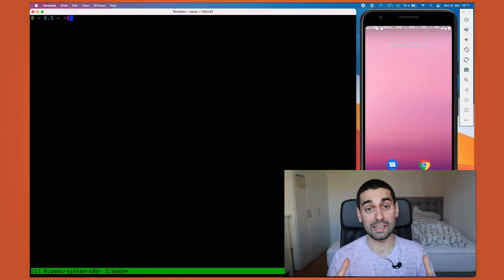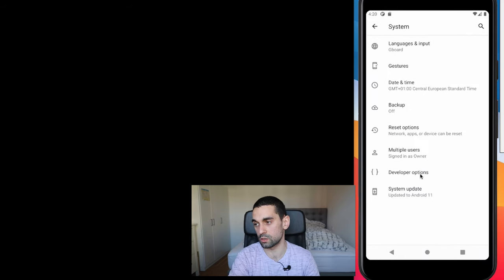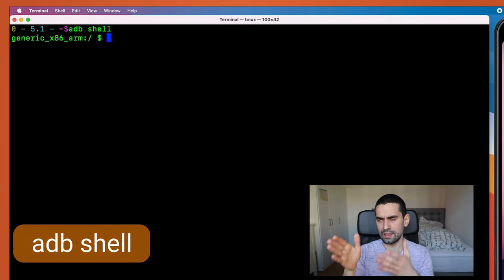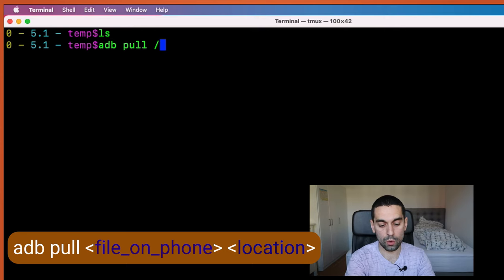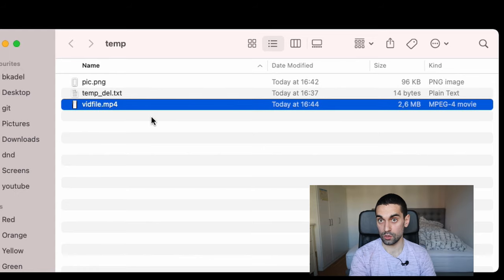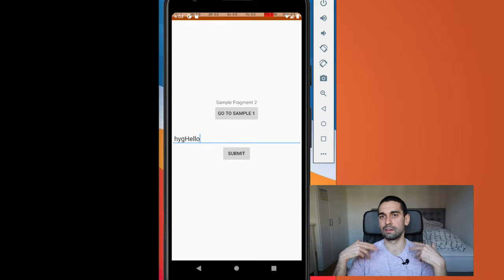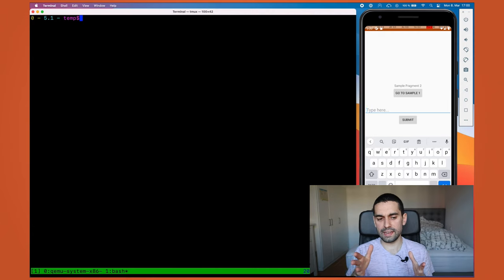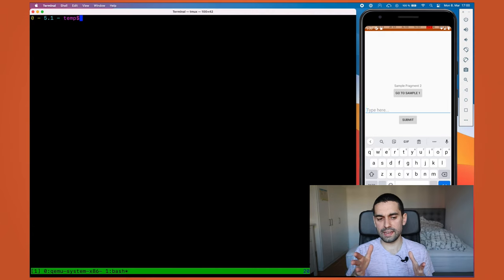Control your device from your computer - ADB tutorial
In this video I want to tell you about the incredibly useful piece of software called ADB (Android Debug Bridge) that essentially lets your android device and your computer communicate to one another and I want to show you a bunch of different ways that you can use it in order to fully control your Android device without needing to physically touch or interact with it! Instead you can use the computer that your device is connected to, to do a HUGE range of different things.

Some of the awesome things that you can do with ADB (that I showcase in this video) are; transferring files between your computer and device, accessing your app's data saving location, sending user input like taps and text input so you can automate user interaction without touching the phone and taking screenshots and screen recordings.

I also want to show the Android developers out there some brilliant commands that will be insanely useful to them and enhance their app development process. Once you learn about these commands your android app creation process will never be the same. These are things like telling you what packages are installed on the device, understanding your app's task with information about the view hierarchy and activity & fragment stack and even creating automated taps, swipes and button presses, so that you never need to pick up your phone and waste precious seconds logging in to your app again, just let adb do it for you!

There are so many other useful adb commands that I wasn't able to include in this video, otherwise it would gone on for HOURS, but there are plenty of links and amazing cheat-sheets below (in the links section) for you to enjoy and find even more commands that will help you take control of your device... From your computer...
You can find a list of the commands that I was able to cover in this video in the timestamps section (below in description), along with of course, the timestamp in the video of when I explain and demonstrate that particular command...

Timestamps

00:00 - Intro
02:33 - Install ADB (Add to PATH)
04:22 - Enable ADB with Developer Options
07:45 - See what devices are plugged in (adb devices)
08:09 - How to use multiple devices (adb -s id)
09:17 - Get info about the device (adb shell getprop)
10:19 - Access a shell in the phone (adb shell)
12:44 - How to transfer files
13:07 - How to put files ONTO the device (adb push)
14:03 - How to take files FROM the device (adb pull)
15:04 - Take a screenshot (adb exec-out screencap)
16:16 - Record the screen (adb shell screenrecord)
18:35 - Fake user finger presses (adb shell input tap)
19:43 - How to easily get UI element coordinates
21:11 - Fake user typing in text (adb shell input text)
21:39 - Fake user pressing buttons (adb shell input keyevent)
22:31 - My example automated user login flow
23:05 - Useful commands for Android Devs...
23:12 - List installed packages (adb shell pm)
23:53 - See app's data stored on device (run-as package)
24:59 - Inspect shared preferences stored on device
25:54 - Get info about running app (adb shell dumpsys)
28:46 - Easily view activity & fragment stack (easy-dumpsys)
30:52 - Outro
31:38 - Bloopers

Links

Credits:
In Video Background:  Made by me
Thumbnail Background: Photo by Johannes Plenio from Pexels

Vid: 45